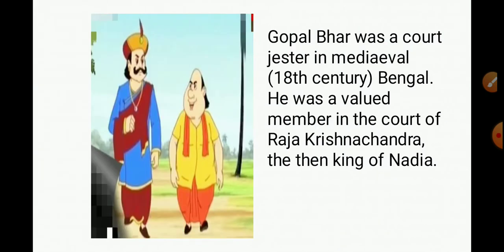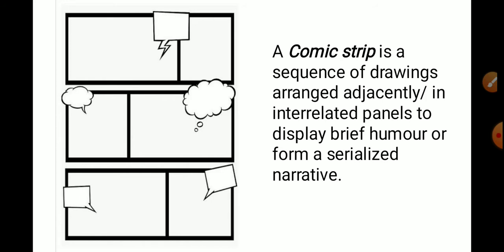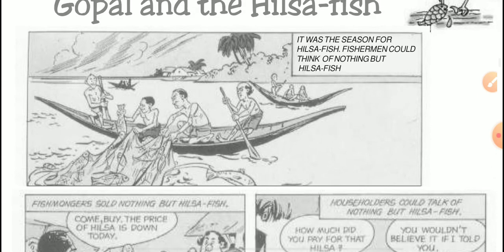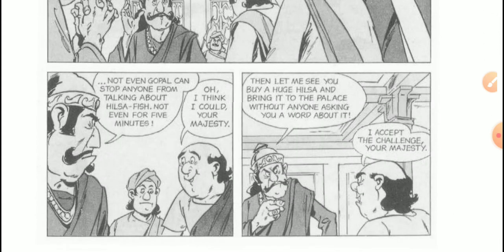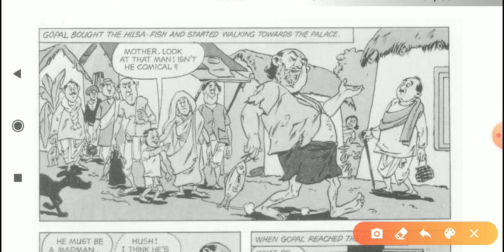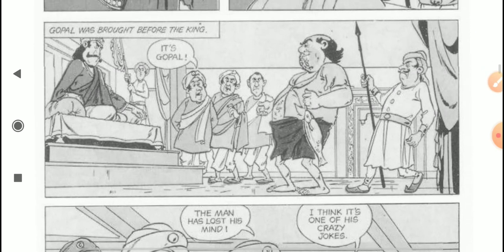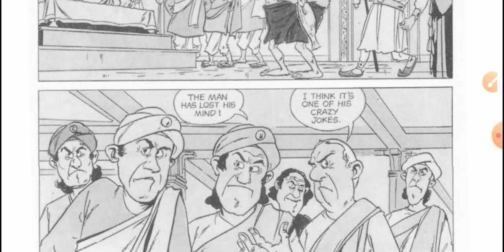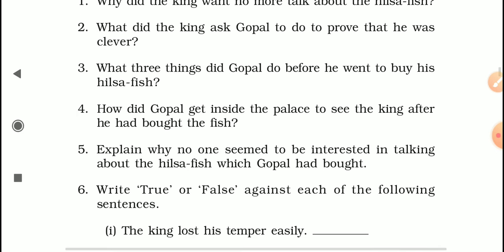Gopal and the Hilsa Fish- Class VII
Chapter 3- Honeycomb